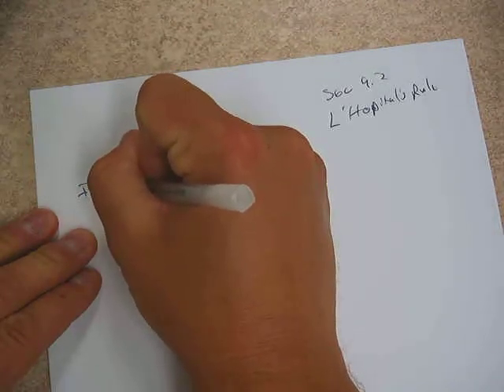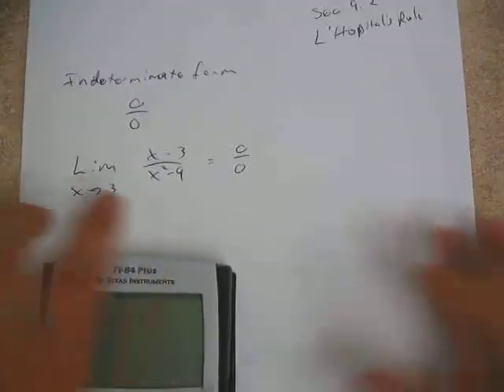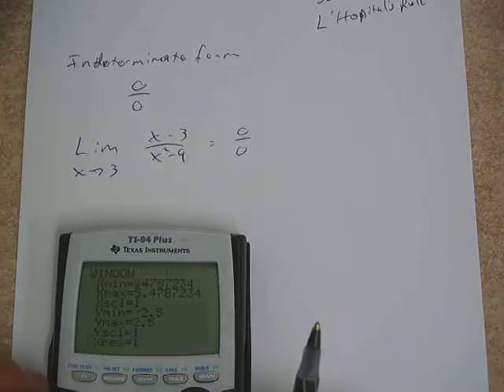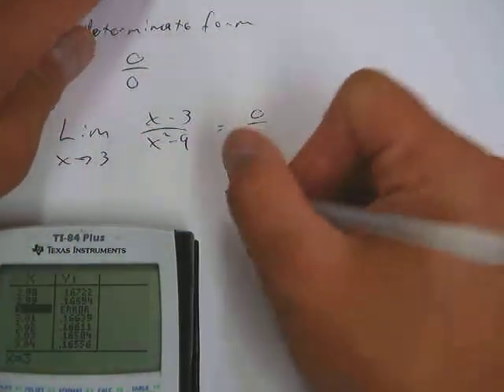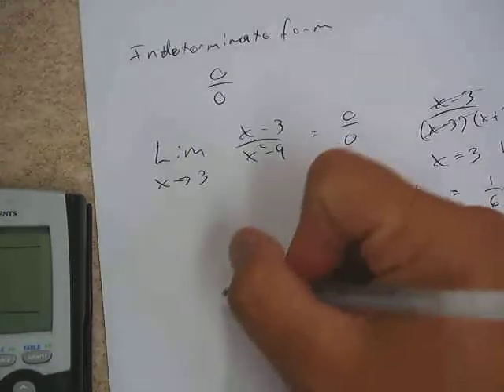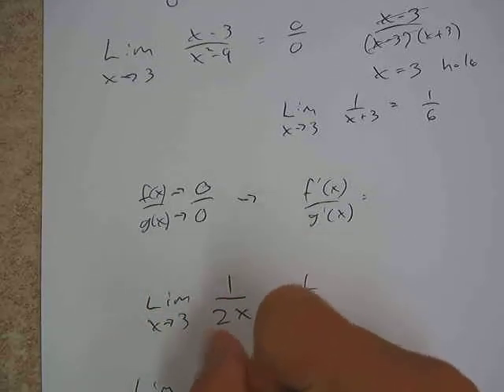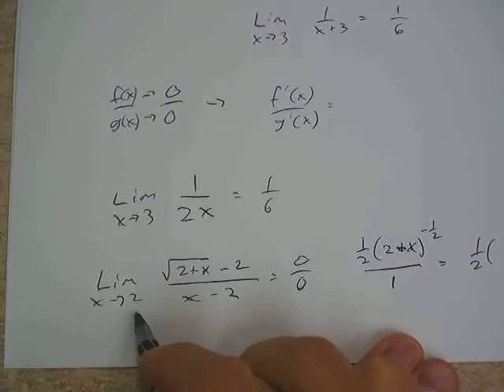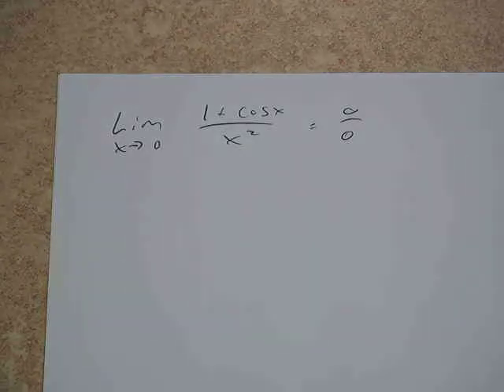BC sec 9 2 part 1